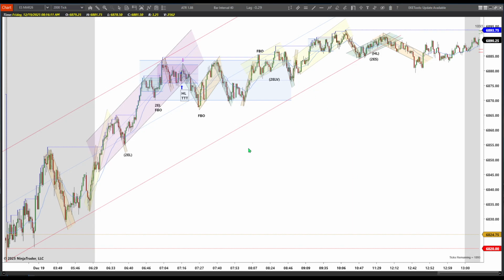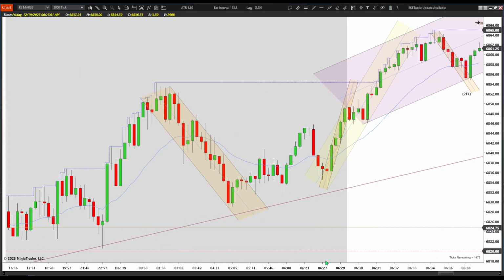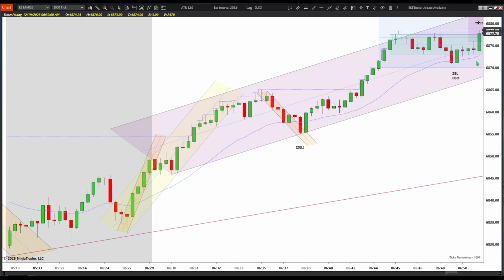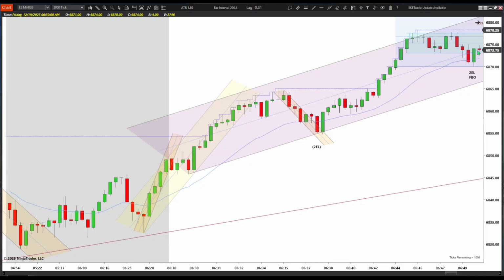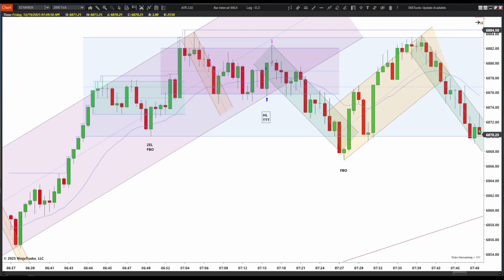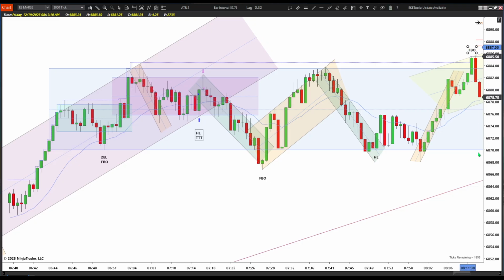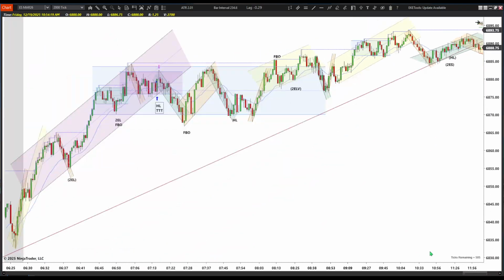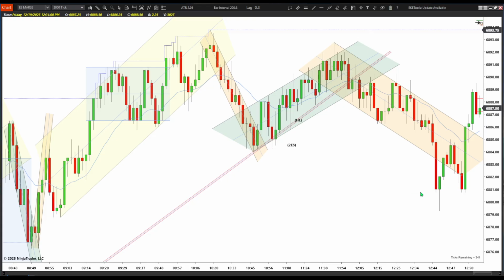Price Action Trading, (12/19/25) ES, 1W, Choppy Rally to Bullish Sideways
Price action was noticeably slower today. Prices moved up with a few choppy legs then moved sideways with a bullish bias. I didn't find very many setups today but managed to take one trade that was profitable.

OPEN - 6847.25
HIGH - 6893.75
LOW - 6845.75
CLOSE - 6889.50

6:50AM (3:05) Possible 2EL/FBO, two legs down from top of range, EMA holding as support, good signal bar. Unsure if the break will actually fail, wait for HL confirmation.
7:16AM (5:00) Trade (W) HL/TTT, prices bouncing off from bottom of range support, two legs down from high, bounce off possible purple up channel support, good engulfing signal bar. Waited for candle to near its close.
7:50AM (8:14) Possible HL, bounce off bottom of possible range, confirming 2EL with possible triple test of range bottom, good signal bar.